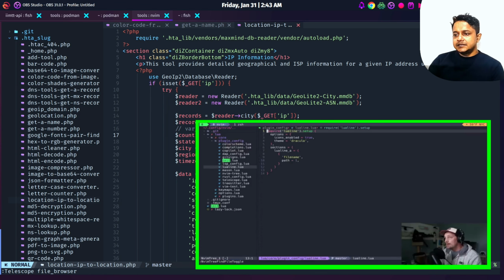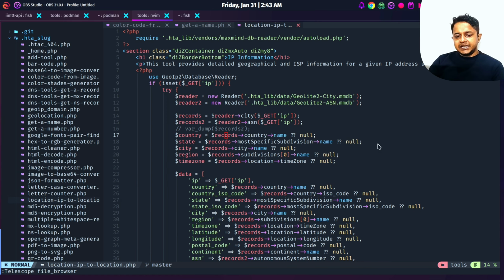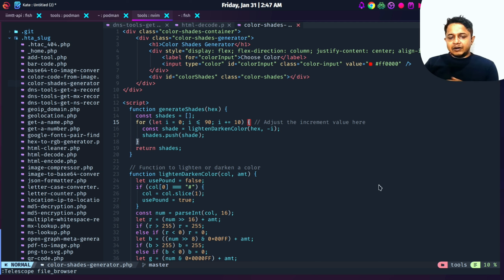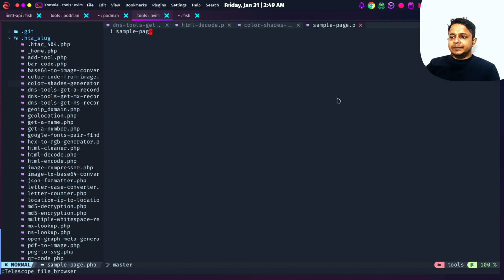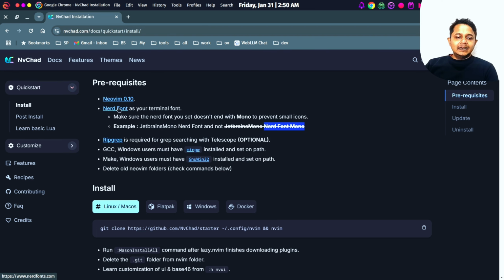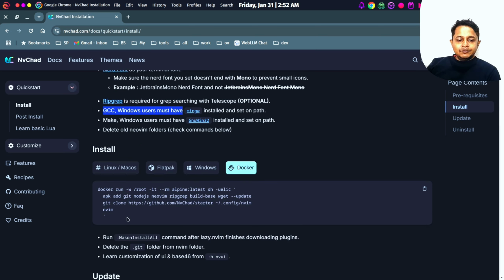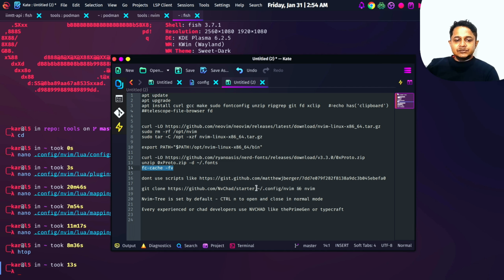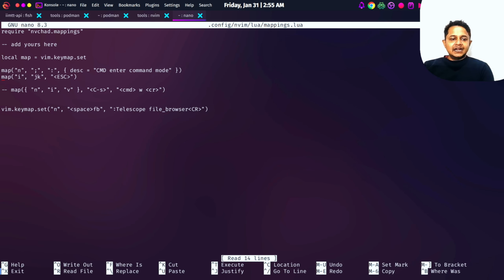nvim for beginer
All Chad Developers are using NVIM
2.80